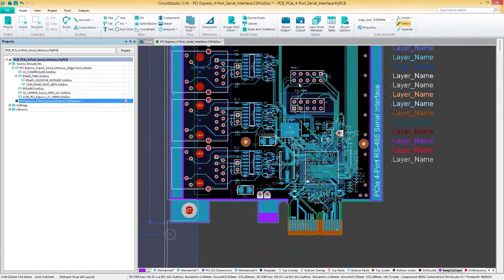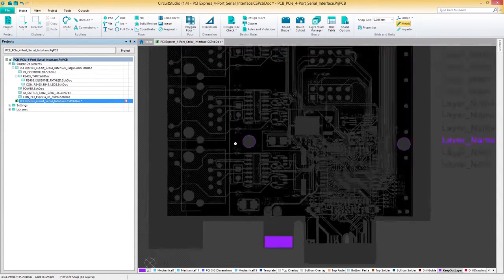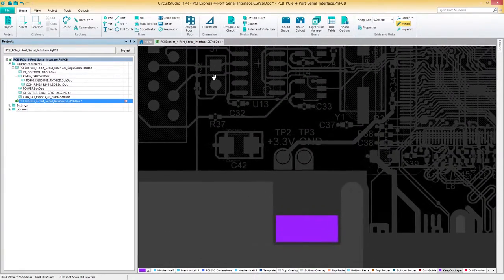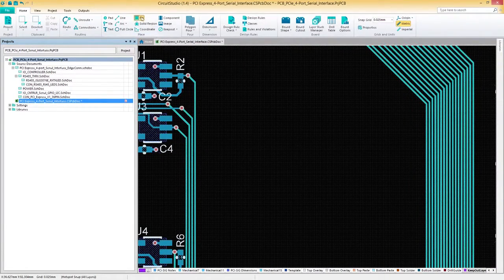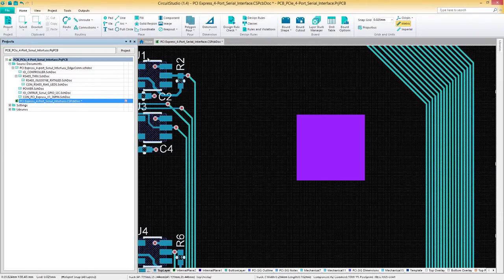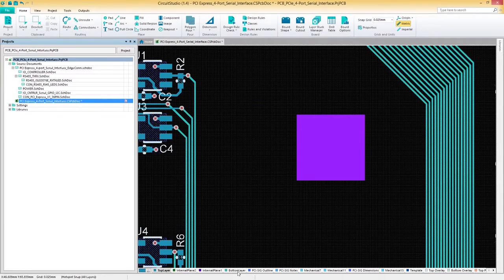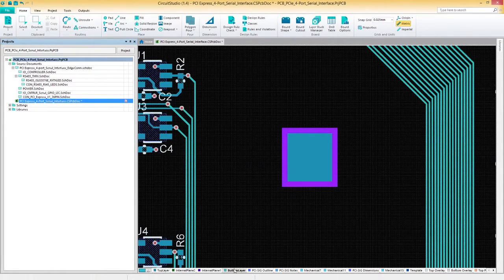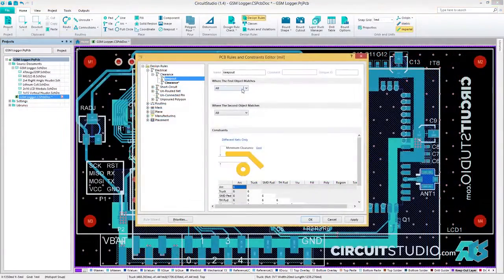How to Create Keepout Objects in CircuitStudio - Altium Academy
This video will cover to how create all layer and layer specific keepout objects in your PCB.

Ready to give CircuitStudio a try?